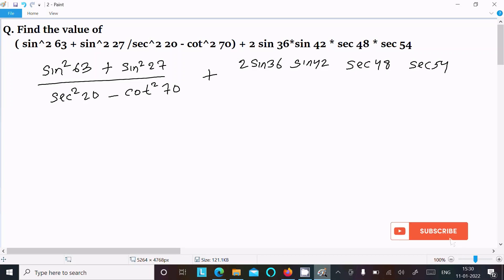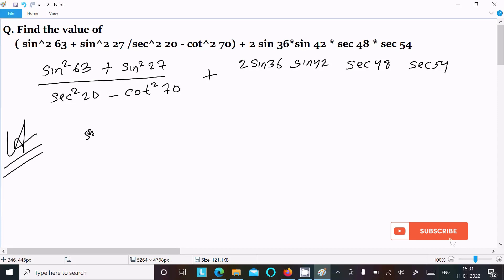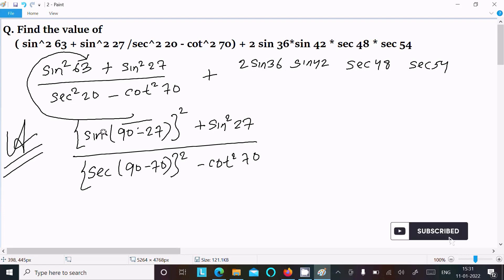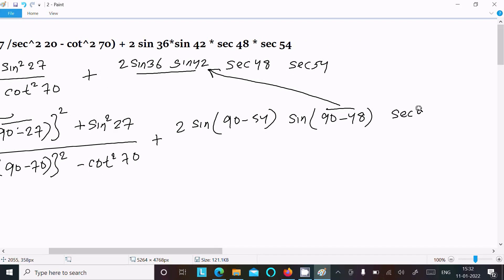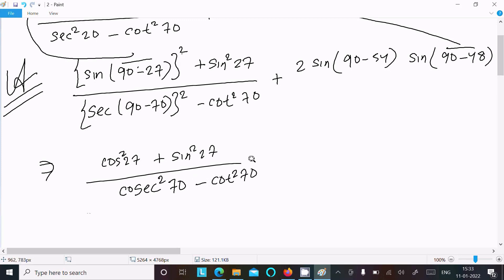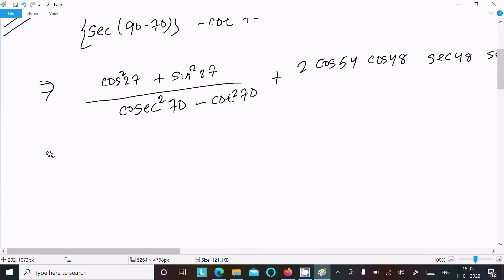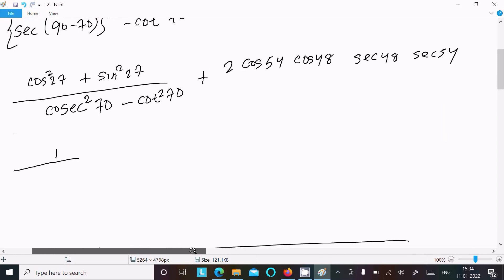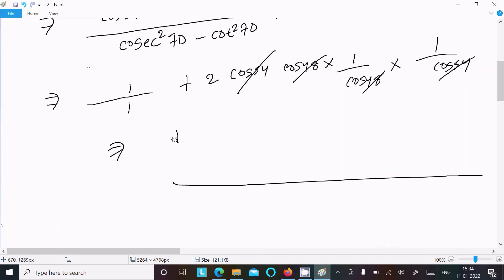Evaluate sec²63 + sin²27 / sec²20 - cot²70 + 2 sin36 sin42 sec48 sec54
sec²63 + sin²27 / sec²20 - cot²70 + 2 sin36 sin42 sec48 sec54
Find the value - sin2 63 + sin2 27/sec2 20 - cot2 70 + 2sin 36 sin 42 sec 48 sec 54
Find the value of ( sin^2 63 + sin^2 27 /sec^2 20 + cot^2 70 ) + 2sin36*sin 42* sec 48*sec 54